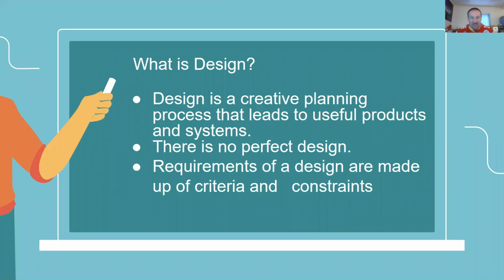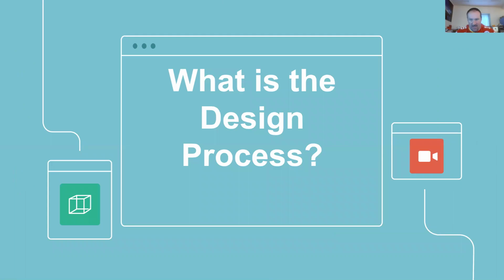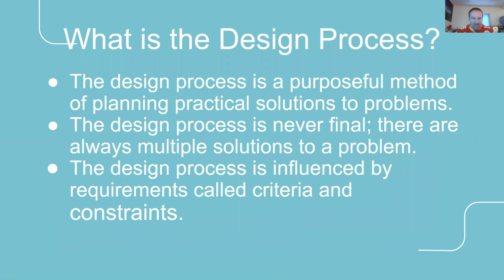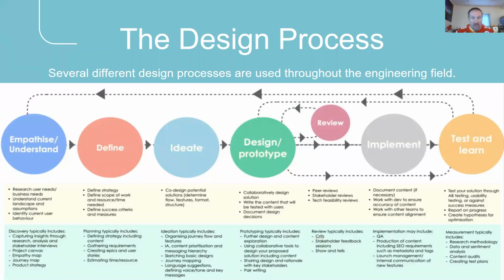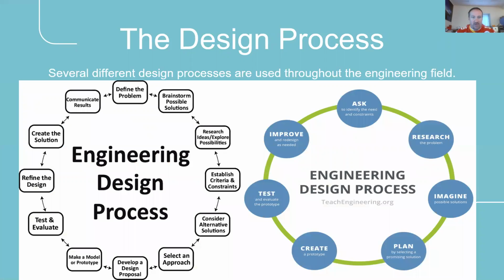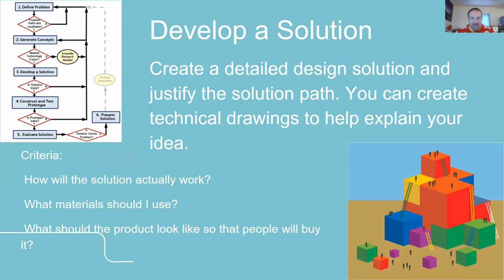IED Design Process